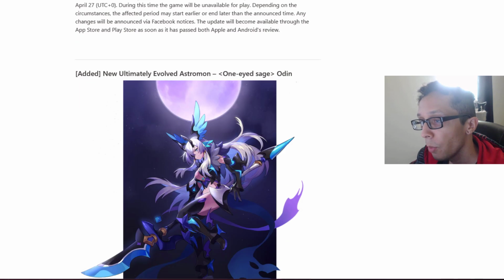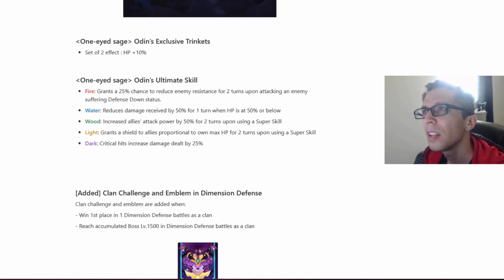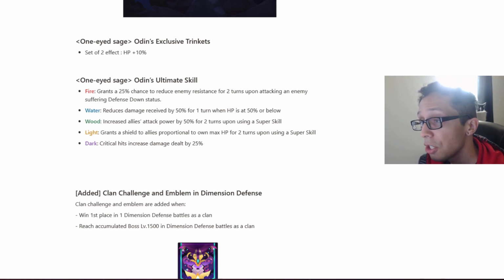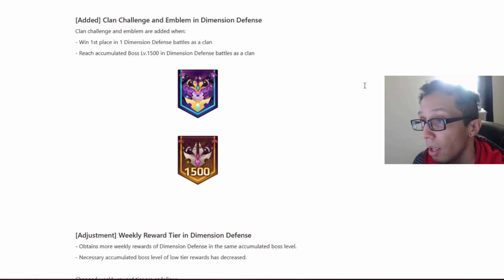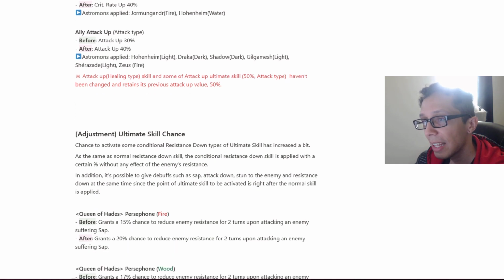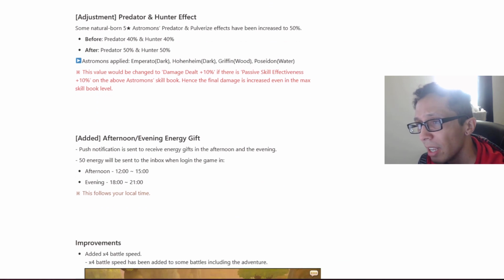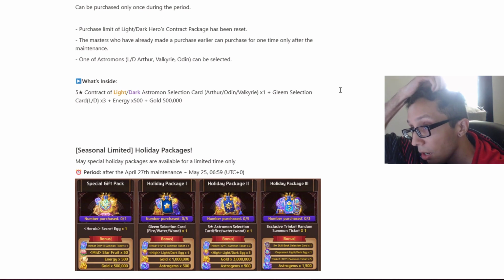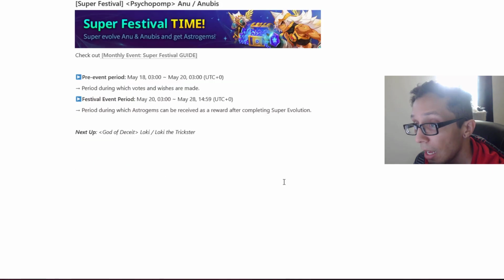4/27/2022 Maintenance Notes! | Monster Super League